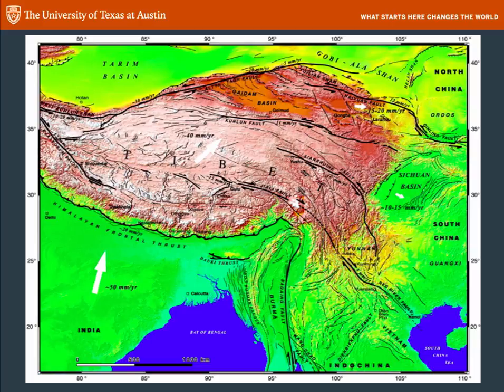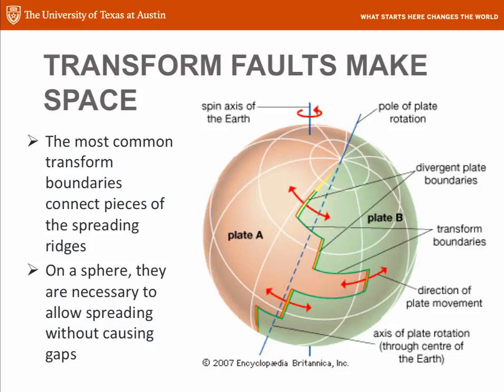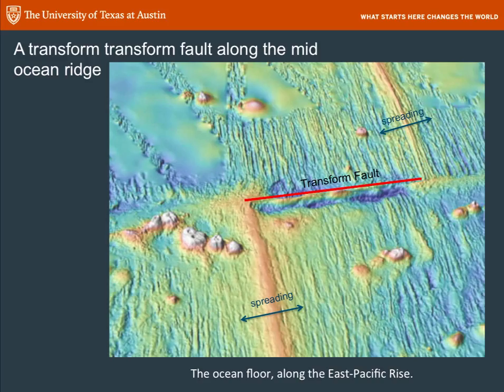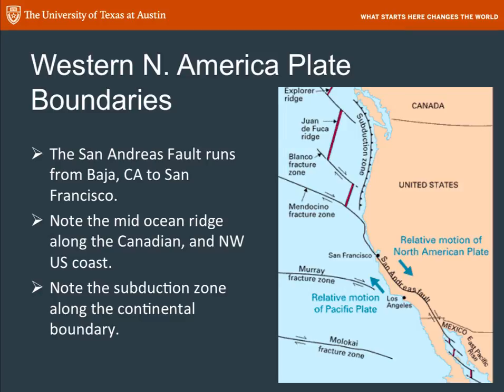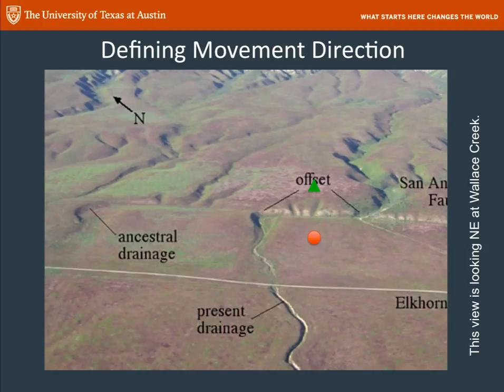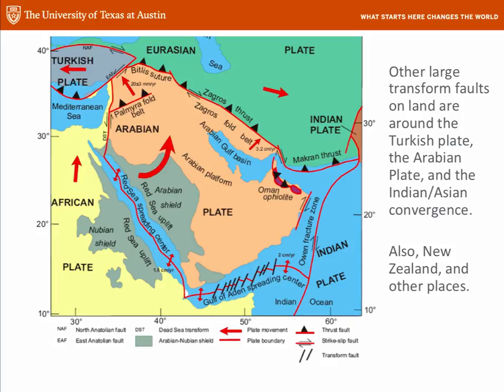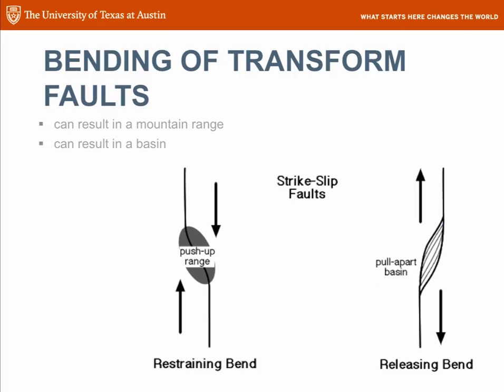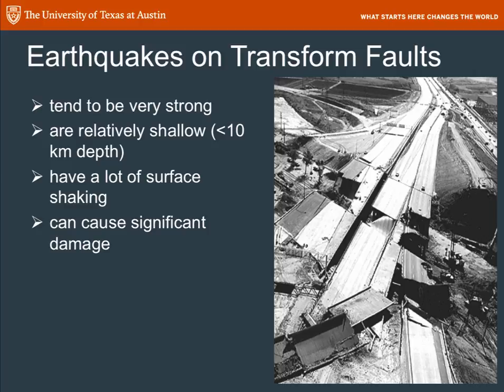1.2.4a Transform Faults